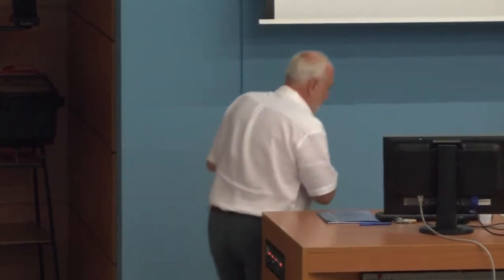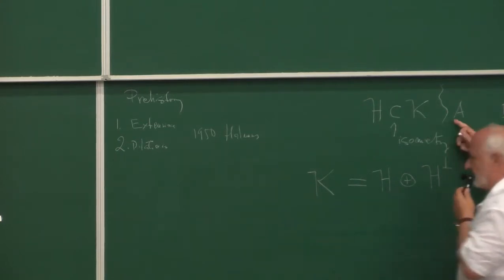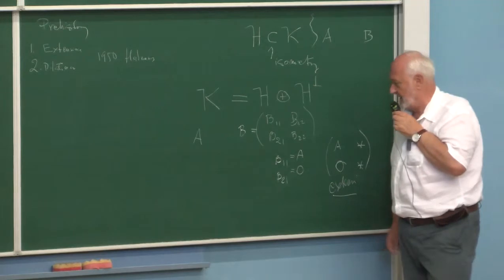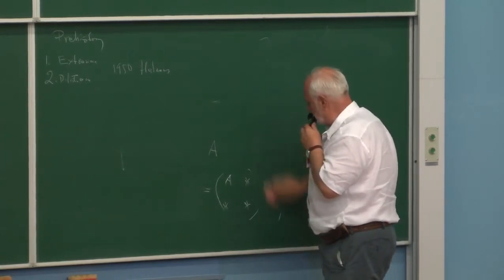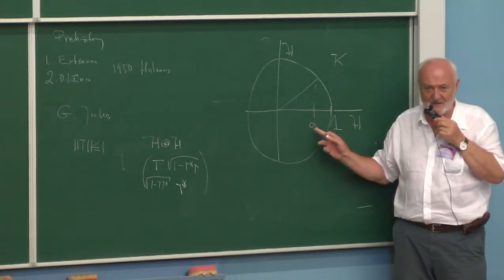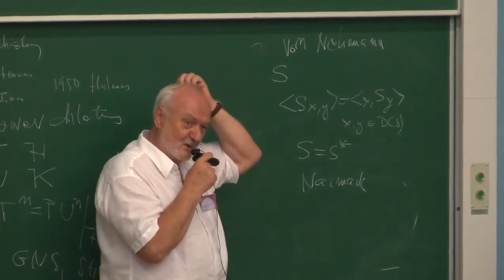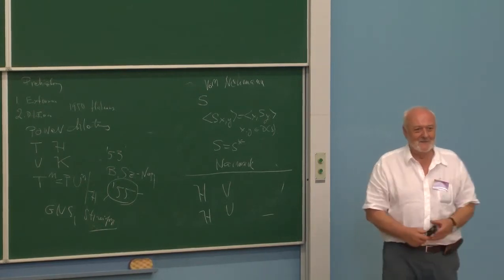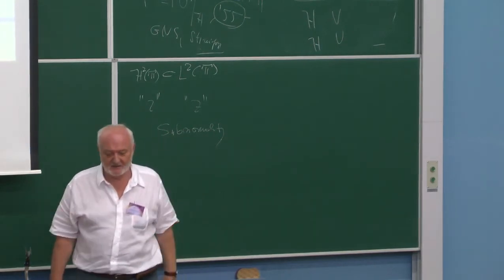Franciszek H. Szafraniec, part 1